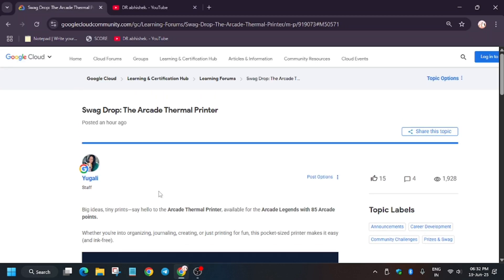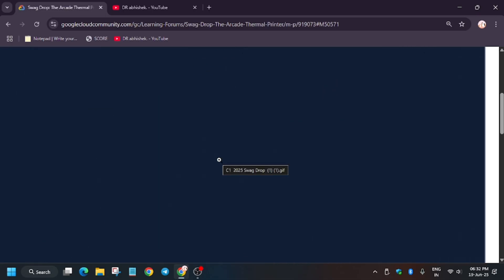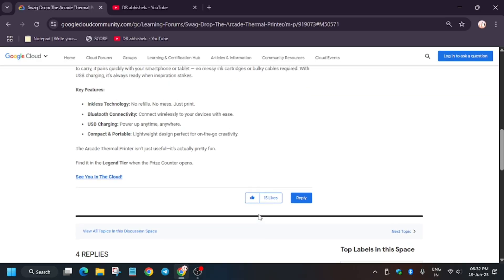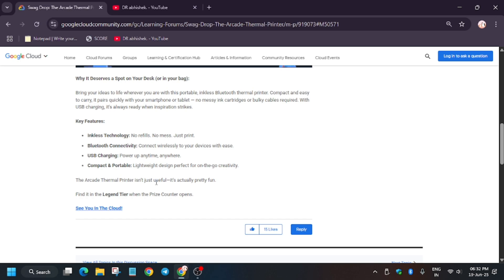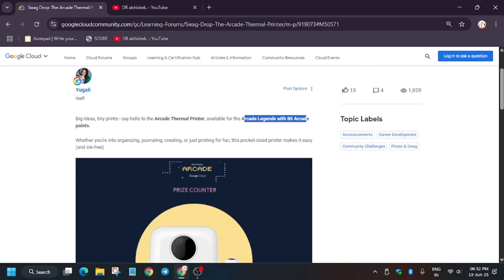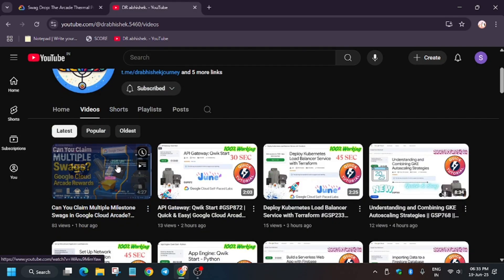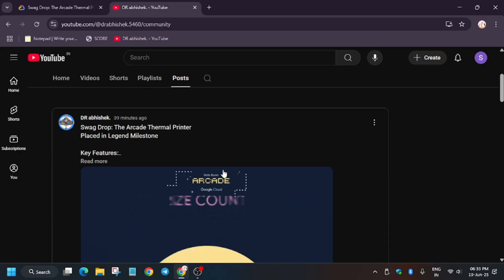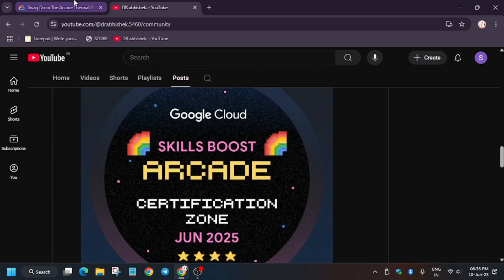Swag Drop: The Arcade Thermal Printer| Arcade Legends Grab them All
Swag Drop: The Arcade Thermal Printer | Arcade Legend

10 Min Daily = Free Google Cloud Goodies! Play Now & Win Last Chance Before They’re Gone 🏅

Google Cloud Goodies Await! Follow These Simple Steps to Unlock Them Al
How to Join Google Cloud Arcade Program NOW & Get FREE Swags! 🎁 | Step-by-Step Tutorial 2025
Step-by-Step Guide to Google Cloud Arcade: Get FREE Swags, Certificates & More! 🚀"

🔗 Join the Journey:
📚 Learning Resources